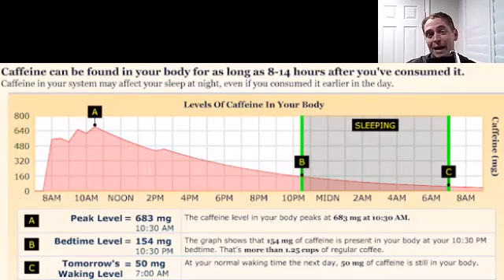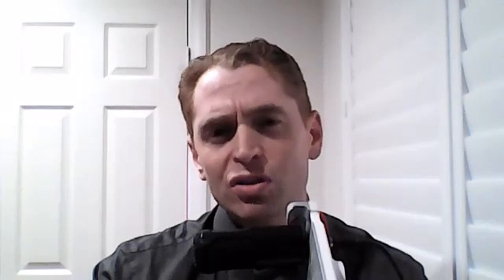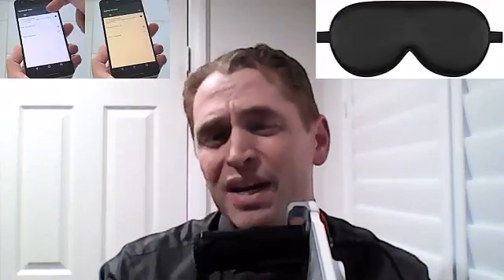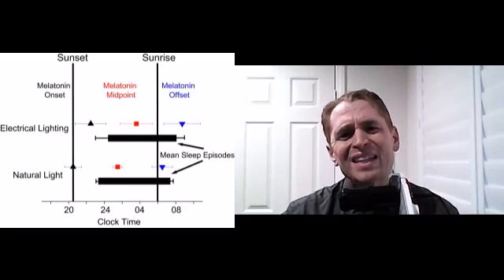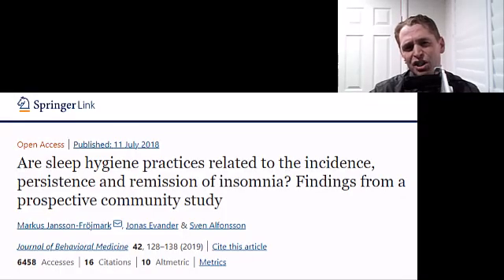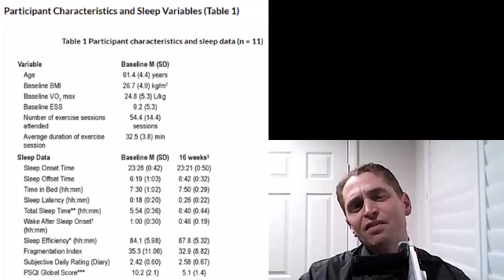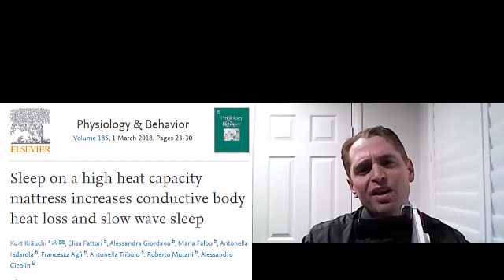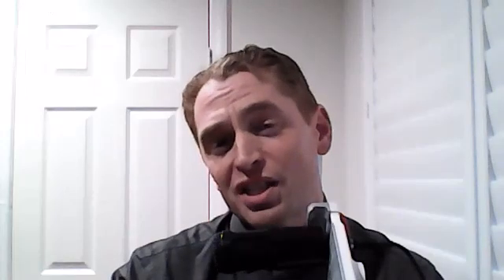10 Evidence-Based Ways to Sleep Better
Neurologist  reviews 10 evidence-based ways to sleep better:

1) Avoid caffeine
2) Dim the lights.
3) Bright lights
4) State association
5) Avoid alcohol
6) Exercise
7) Avoid nicotine
8) Cool down
9) Avoid late-night eating
10) Meditation and stress reduction

Open AccessReview
3) The Impact of Dietary Factors on the Sleep of Athletically Trained Populations: A Systematic Review
4) Entrainment of the Human Circadian Clock to the Natural Light-Dark Cycle
7) Effects of nicotine on sleep during consumption, withdrawal and replacement therapy
8) Association between smoking status and subjective quality of sleep in the South Korean population: a cross-sectional study
10) The effect of mindfulness meditation on sleep quality: a systematic review and meta-analysis of randomized controlled trials